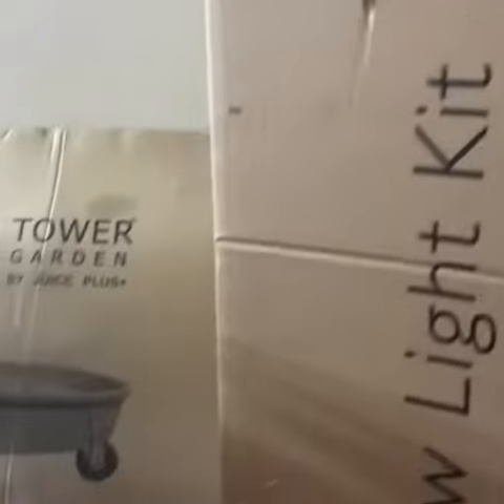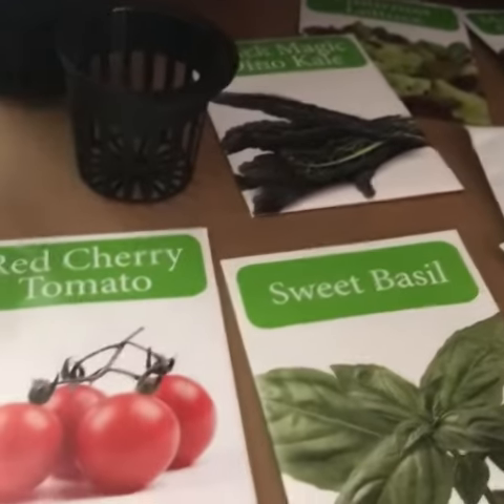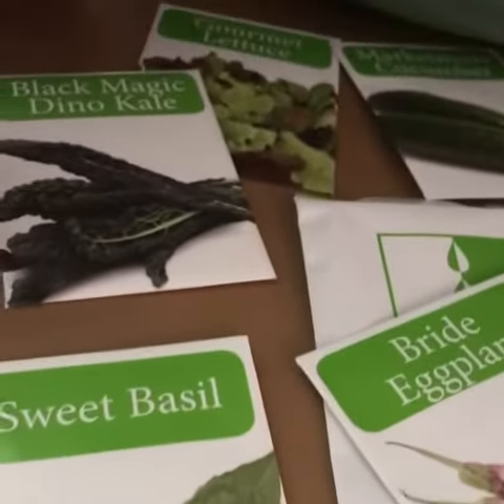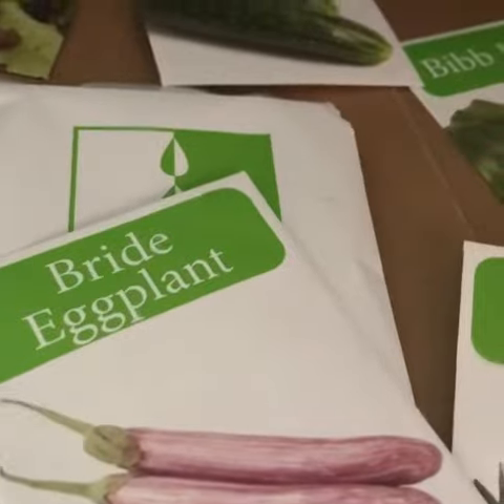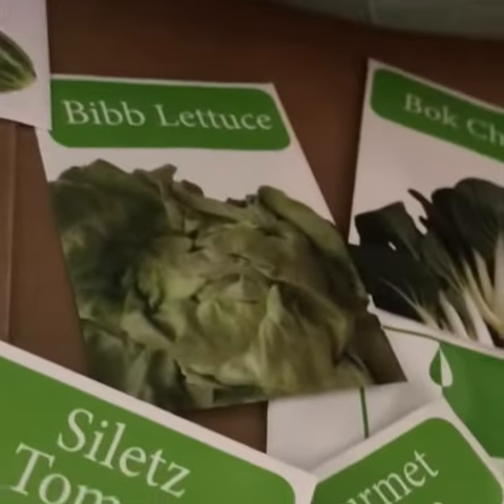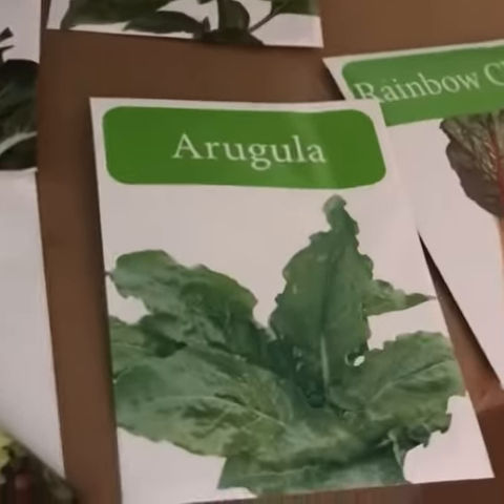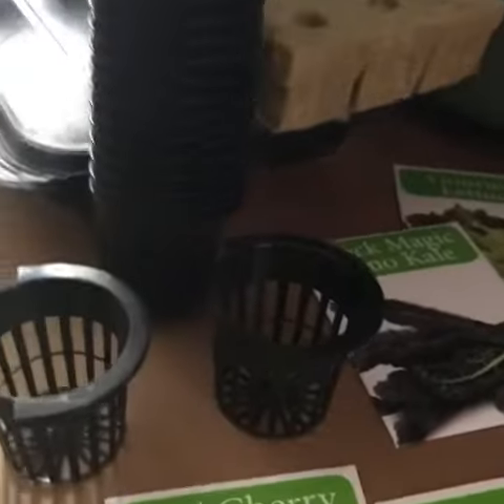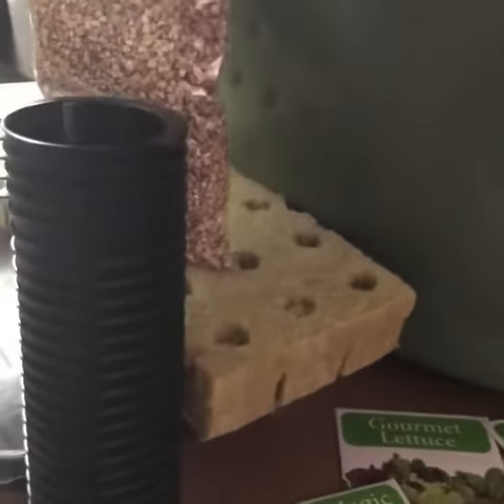Juiceplus tower garden